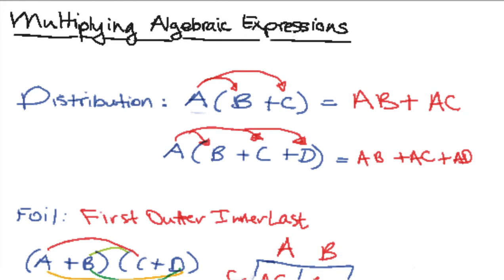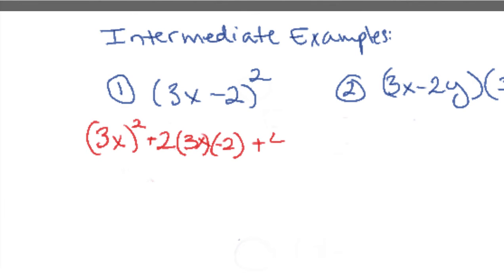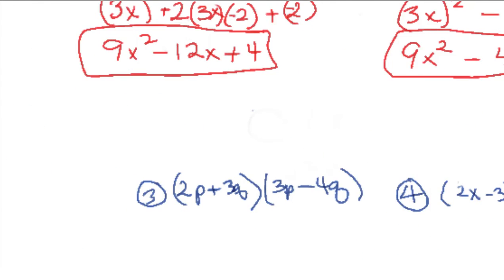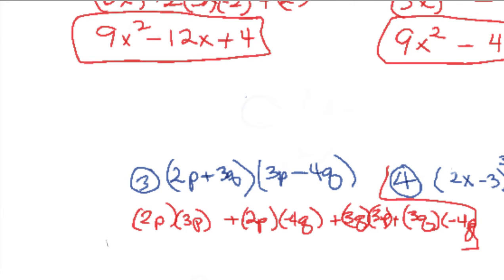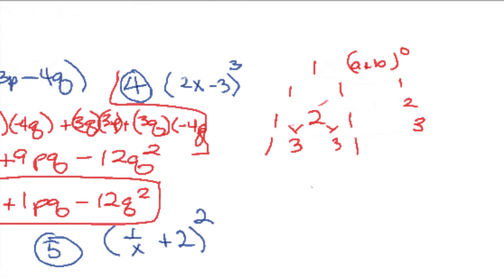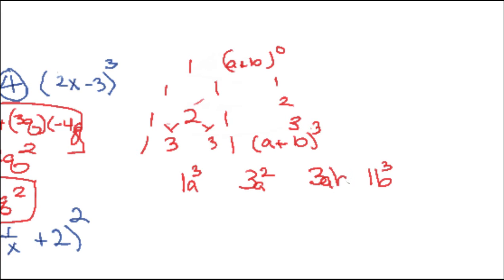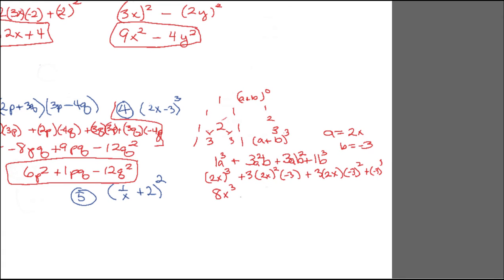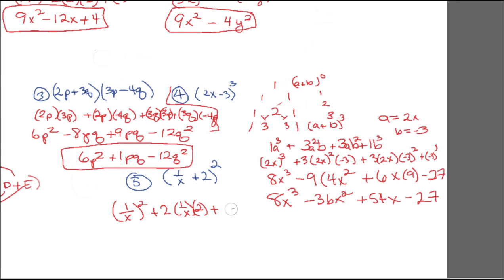[Math][Algebra]-FOIL-Intermediate Example Video